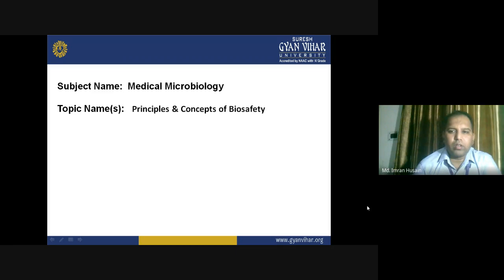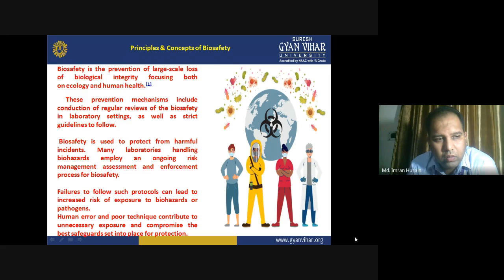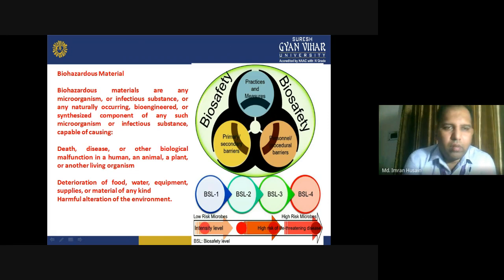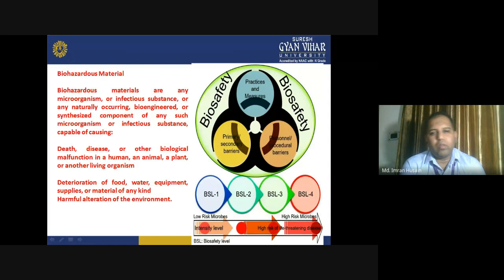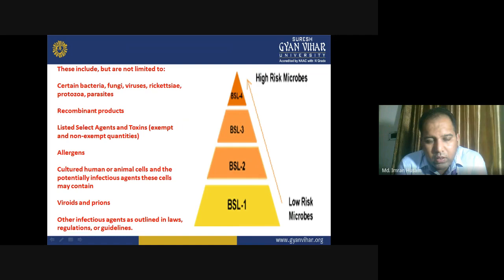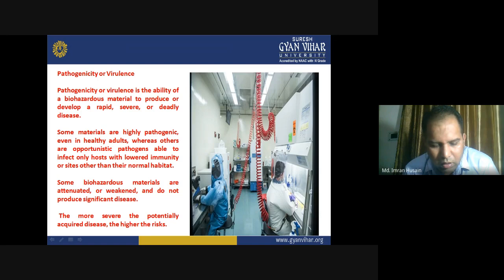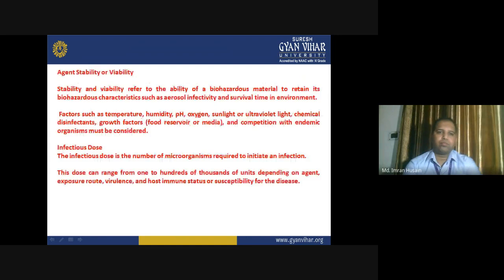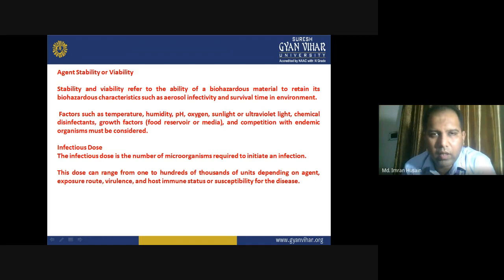concepts of biosafety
Md Imran Hussain